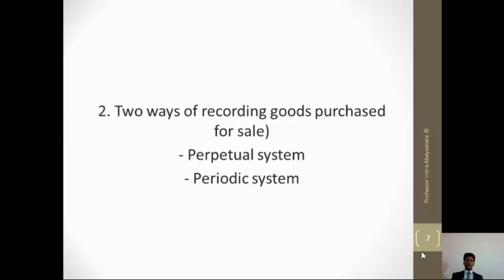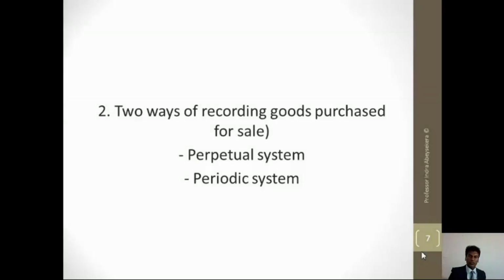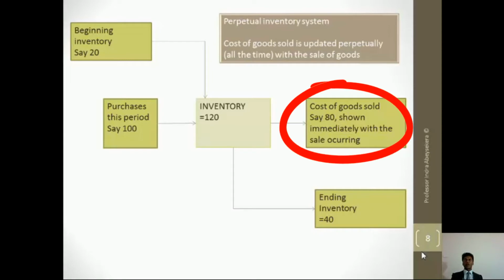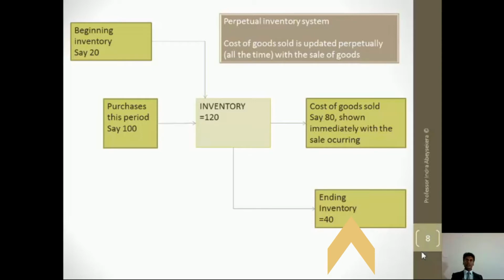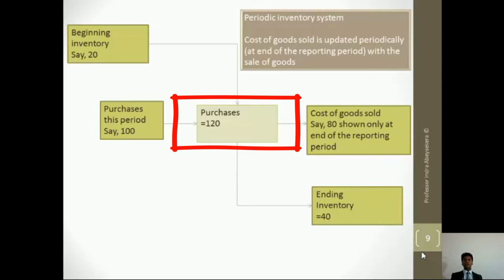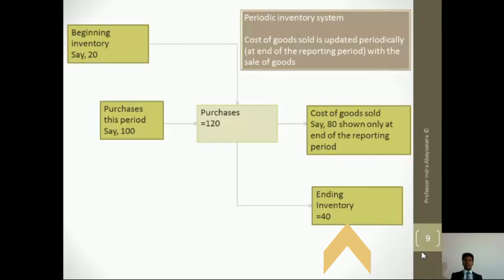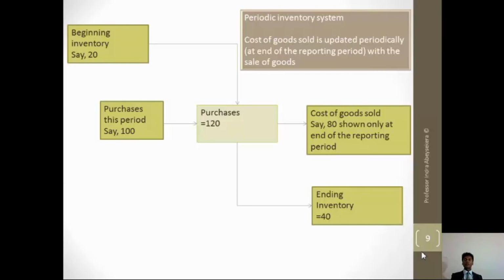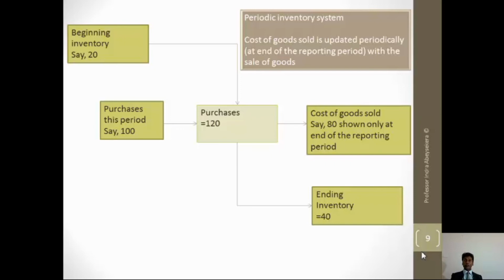Perpetual and Periodic inventory systems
There are two types of inventory systems: perpetual and periodic. The two systems differ in the way the inventory is recorded and the accounts are updated.